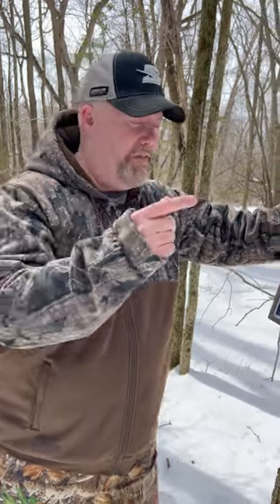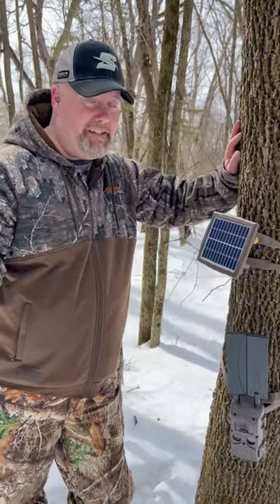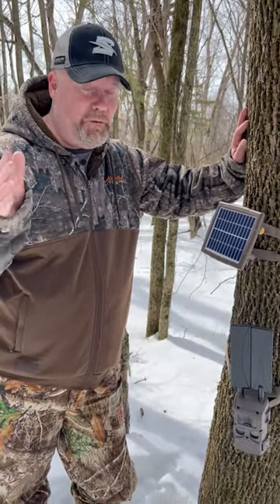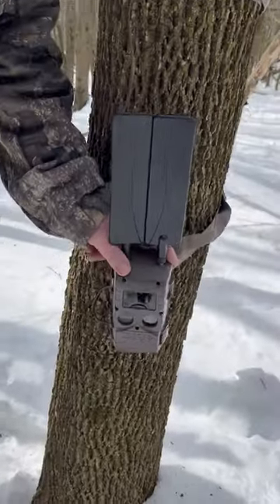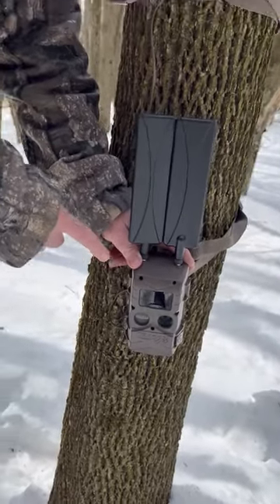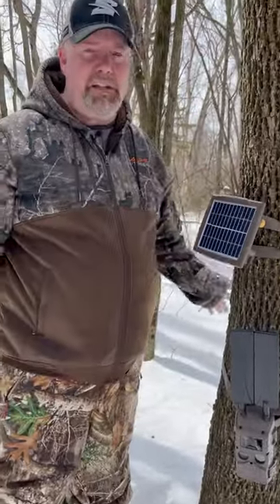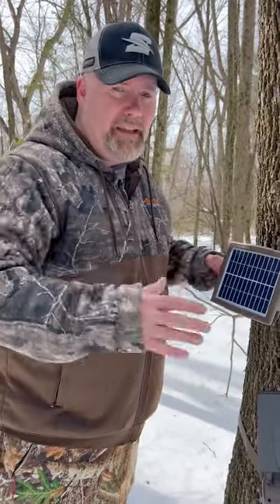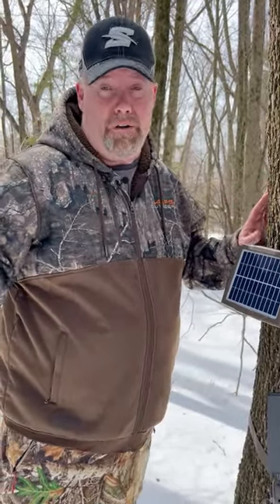Consider using a solar trail cam